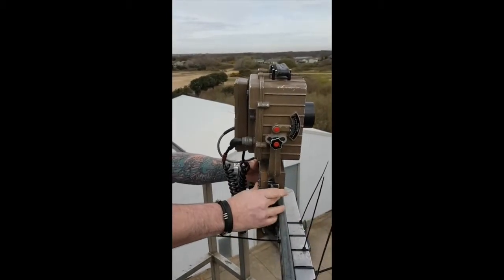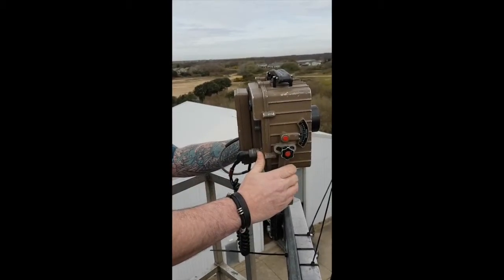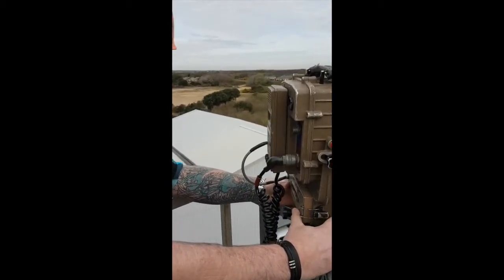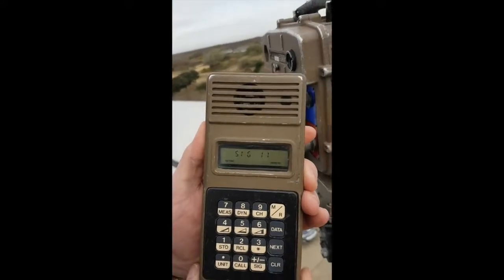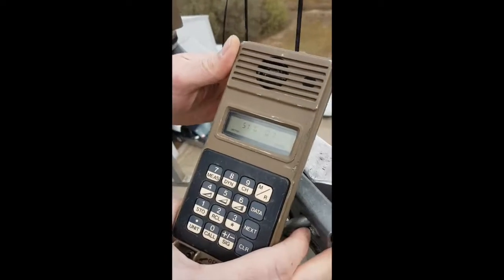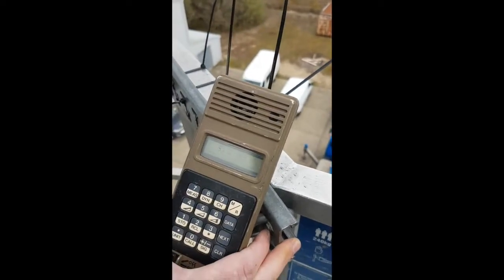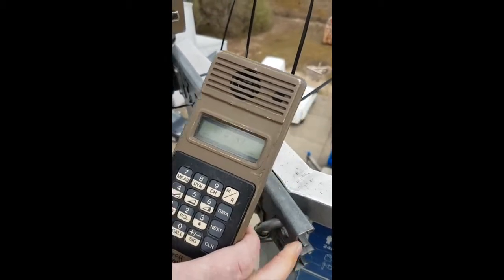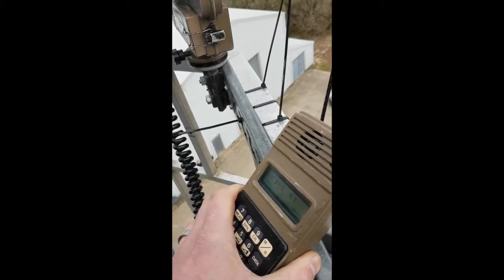Microwave radio line of sight surveys